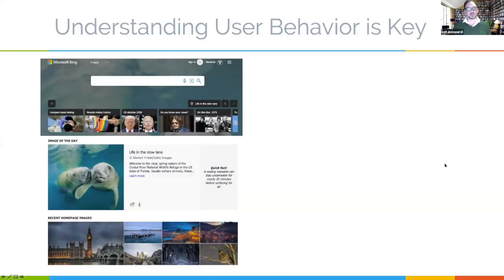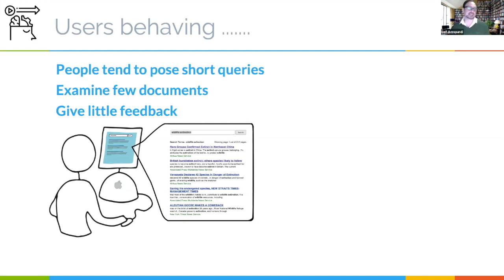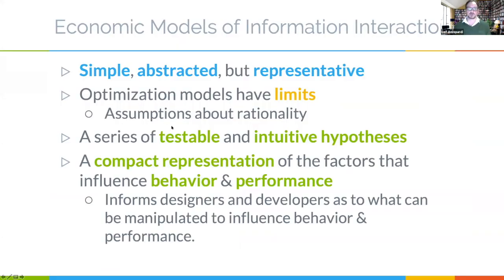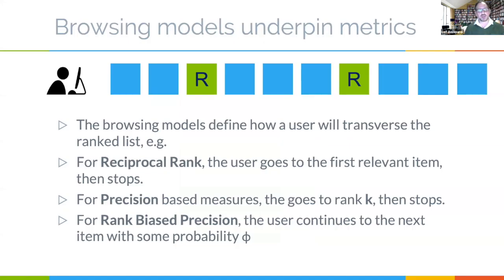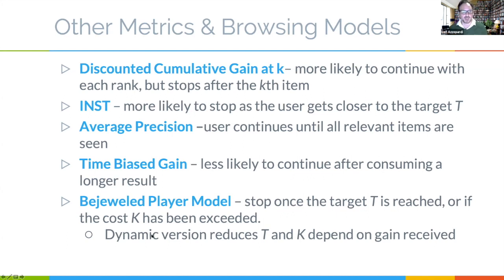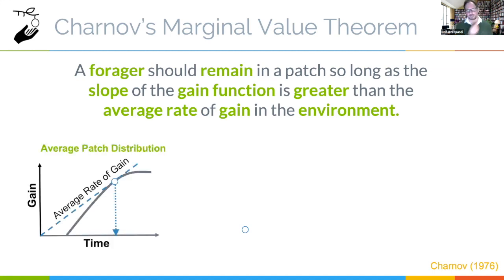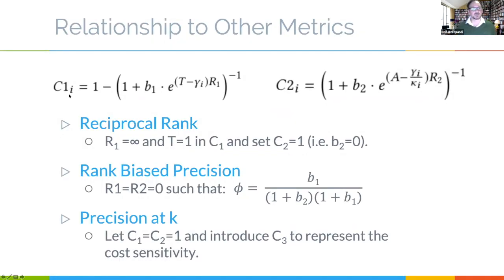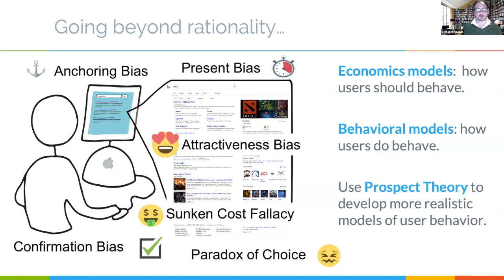CIIR Talk Series-11/06/20: Leif Azzopardi - Modelling and Measuring Information-Interactions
Time: Friday - November 6, 2020, 1:00 - 2:00 PM EST

Speaker: Leif Azzopardi, Associate Professor at the University of Strathclyde, Scotland

Faculty Host: Hamed Zamani, Assistant Professor at UMass Amherst

Talk Title: Modelling and Measuring Information-Interactions

Abstract: Everyday people engage with and use information systems to find and consume information, as well as to produce and create new information. The systems, and how they are designed, impact upon task completion, performance, and user satisfaction. A key challenge as designers and system builders is to model and measure the impact and influence information systems have on people and society. Here, Economic Theory provides an intuitive and natural way to formalize how we represent people’s information interactions with the applications, interfaces and systems that they employ. By developing economics models (or optimization models, more generally), it is possible to hypothesis and reason about how changes to the system will affect performance and behavior.

In this talk, I will focus on my efforts in applying economic theory to formalize our understanding of search behavior and performance. First, I will present an economic model of search behavior, and then use this model within a utility-based framework to create a theoretically underpinned metric. Finally, I show how we’ve applied this new metric to measure the utility of Search Engine Result Pages. To conclude, I will discuss some of the challenges, opportunities and future possibilities of developing such models and measures, along with their potential applications to drive innovation and create applications that provide value and benefit to end-users.

Bio: Dr. Leif Azzopardi is an Associate Professor at the University of Strathclyde, Glasgow within Department of Computer and Information Science He leads the Interactive Information Retrieval group within Strathclyde’s iSchool, where he supervises two research assistants and five PhD students. His research focuses on examining the influence and impact of search technology on people and society and is heavily underpinned by theory. He has made numerous contributions in: (i) the development of statistical language models for document, sentence, expert retrieval (ii) the simulation and evaluation of users and their interactions, (iii) the analysis of systems and retrieval bias using retrievability theory and the (iv) the modelling and measuring of search behaviour and performance using economic theory. He has extensive publication track with over 150 referred publications. His work has attracted over 4800 citations (H-Index: 31). He has given numerous keynotes, invited talks and tutorials on retrievability, search economics, and simulation, as well as receiving various awards including an ACM SIGIR Test of Time Award in 2018, HFES 2020 Best Paper, and ACM CHIIR 2020 Best Paper.